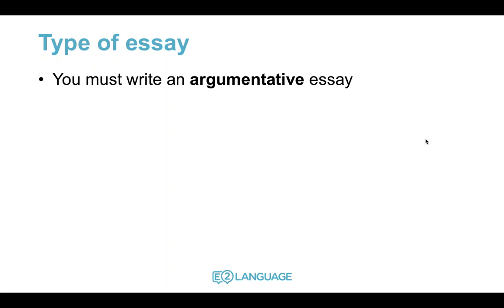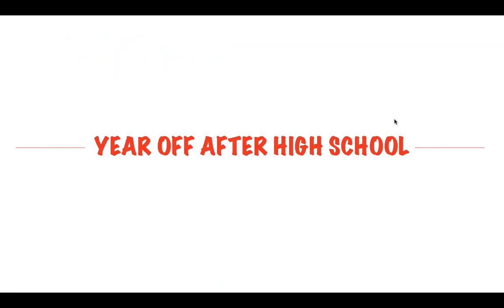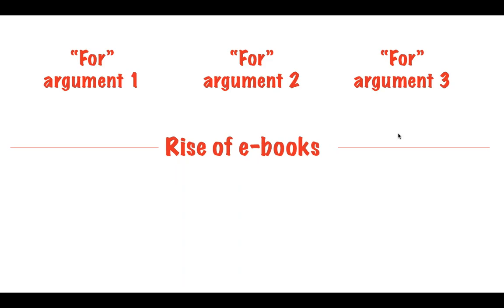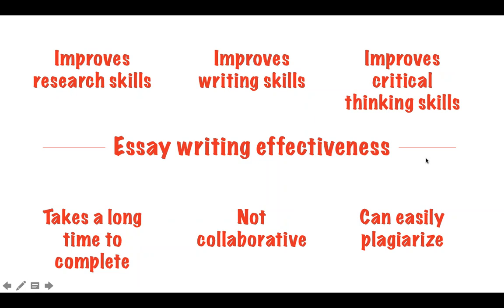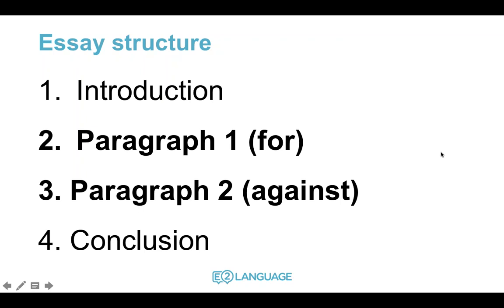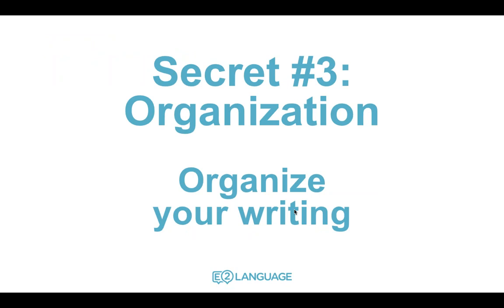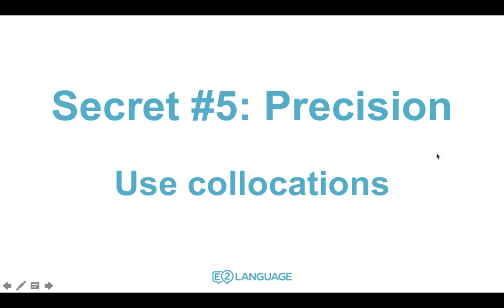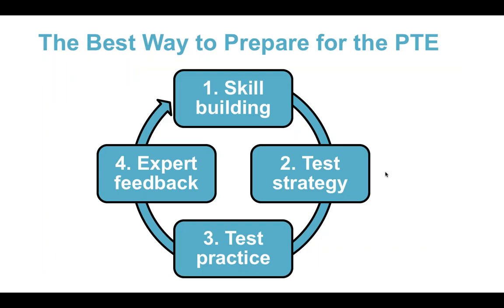Writing Write Essay Write and Revise